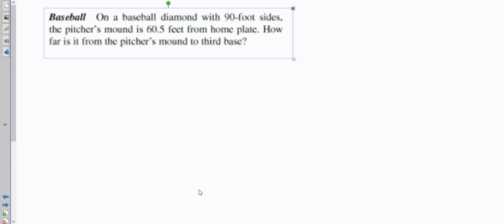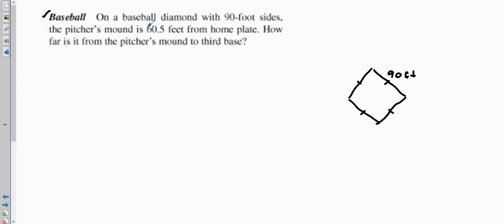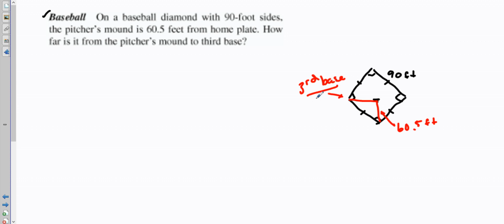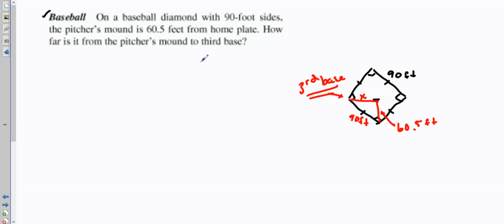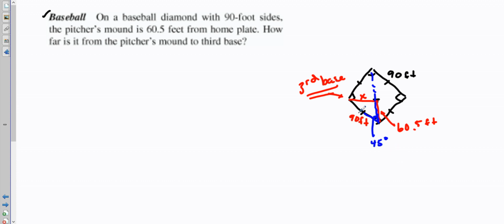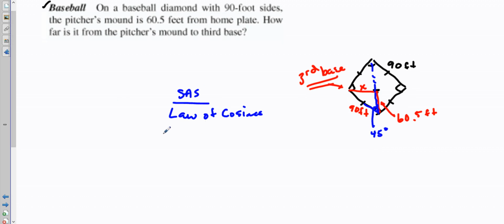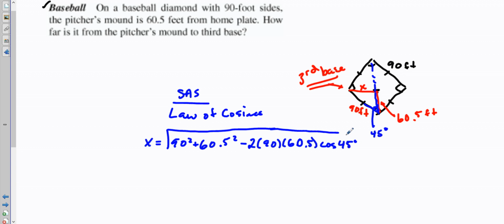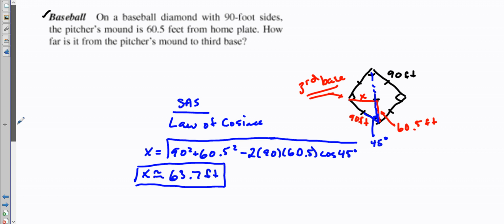Applications (Law of Cosine: Pitchers Mound) Video 5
Using law of cosines to solve for the distance from the pitchers mound to third base.